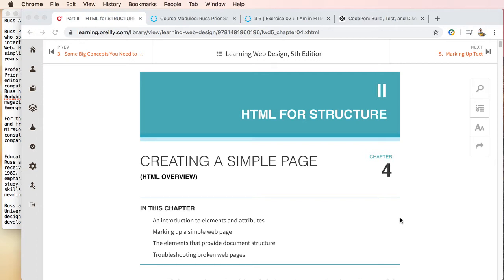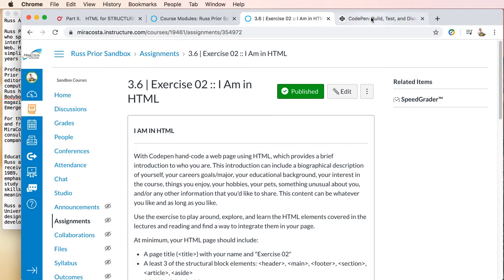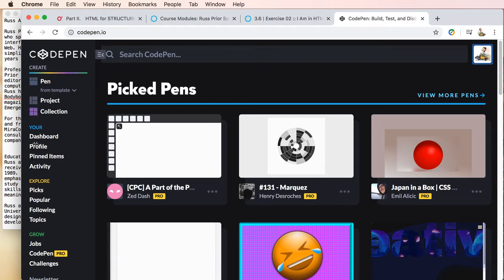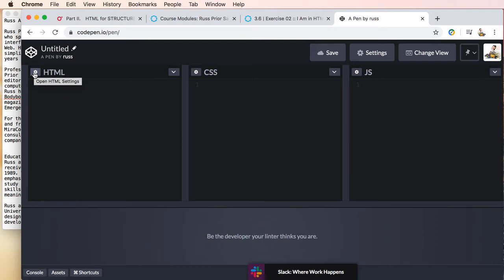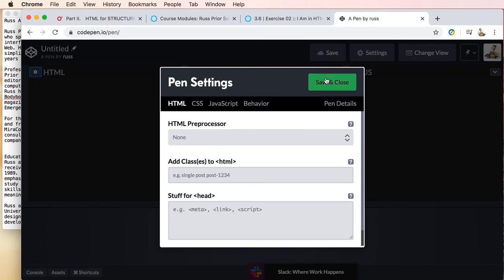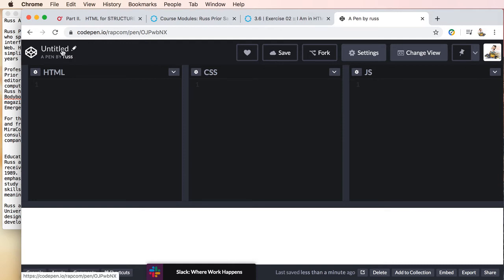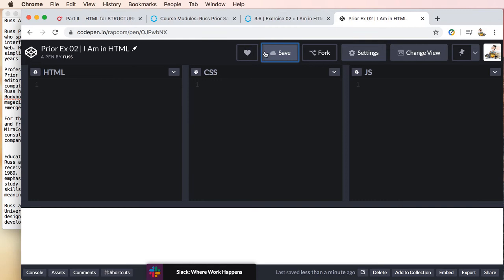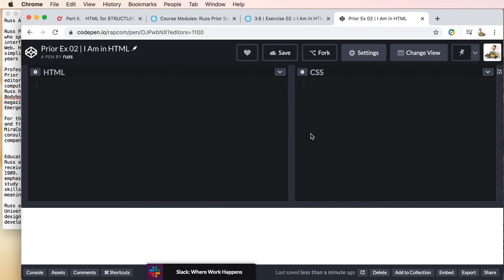part 01 overview